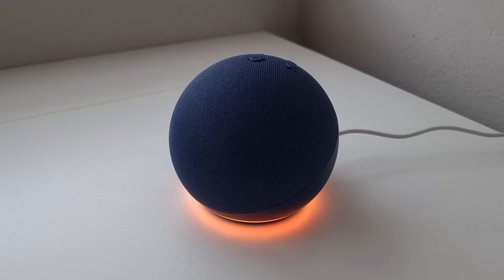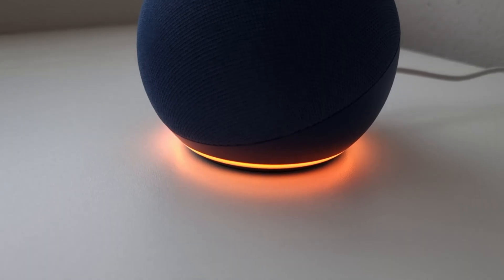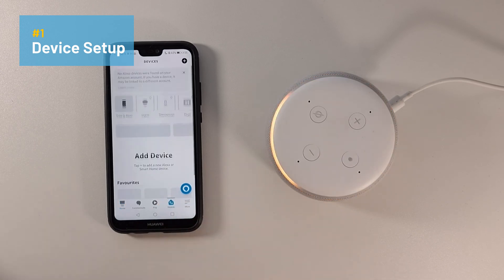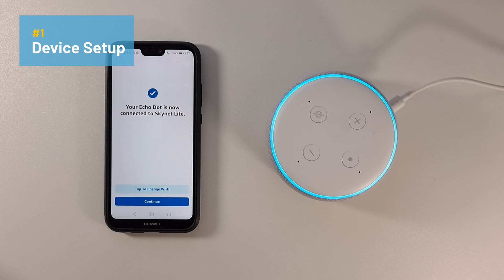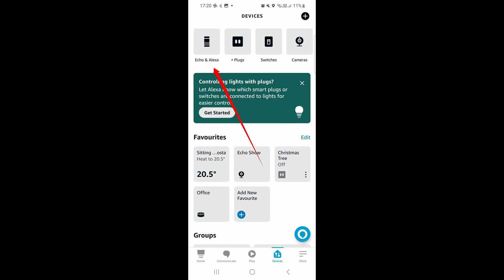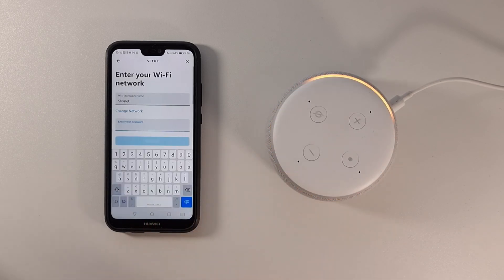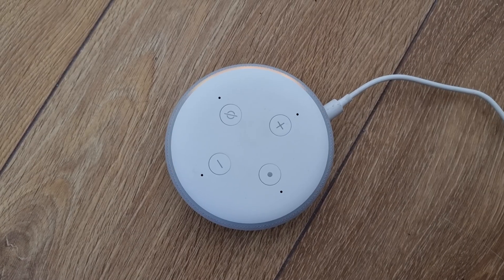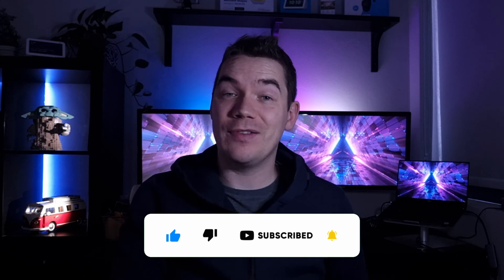Fix Alexa / Echo Orange Light Ring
As discussed in this video, there are three variations of the orange light ring on your Alexa Echo device.

If you think you have the Yellow Light Ring as opposed to the Orange one, then check out our video

Firstly, it can indicate that your Echo device is in setup mode and awaiting a Wi-Fi connection. Secondly, it can tell you that your Amazon device is facing issues connecting to your Wi-Fi network and thirdly, it can relate to a problem with your internet connection.

We describe these reasons along with ways to control and troubleshoot if there's an issue.

Time Stamps

00:00 - Intro
00:59 - 1. Device Setup
02:35 - 2. Wi-Fi Network Issues
04:32 - 3. Internet Connectivity
05:31 - Conclusion